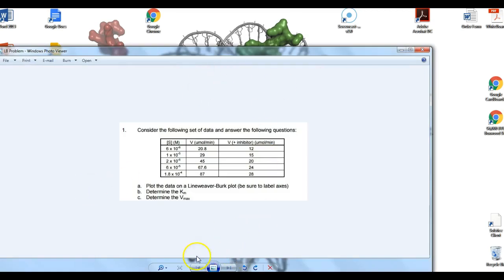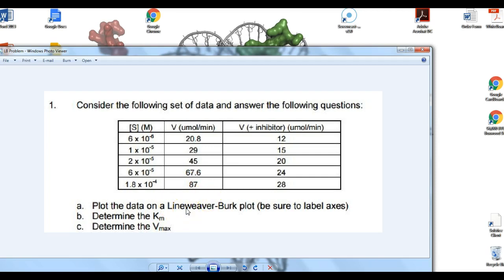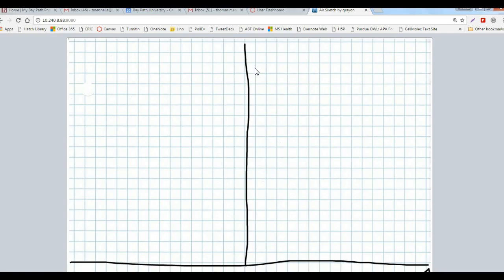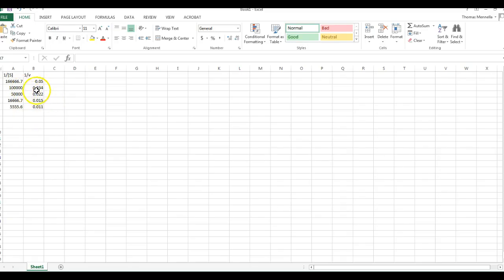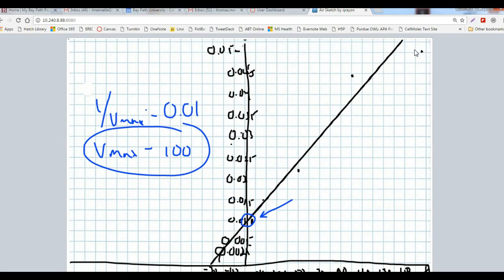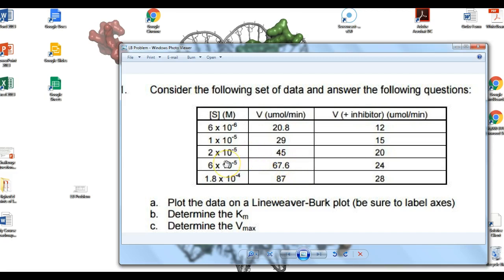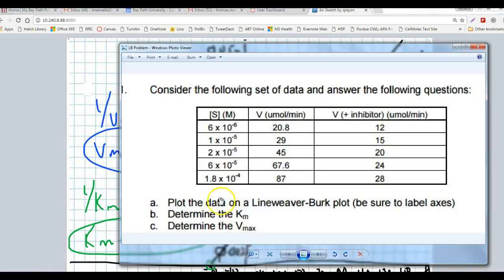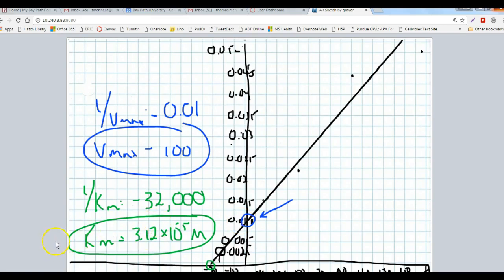Lineweaver Burke Walkthrough Problem